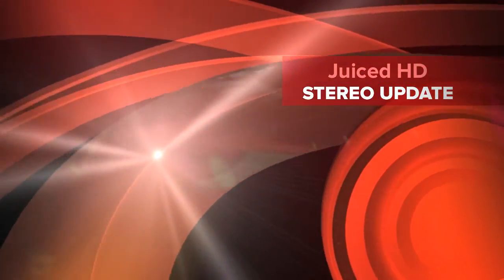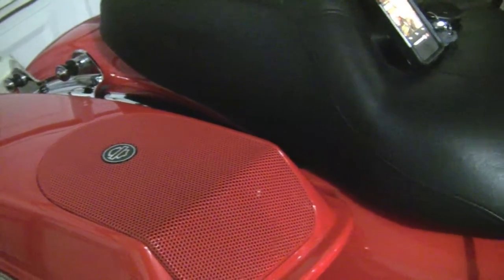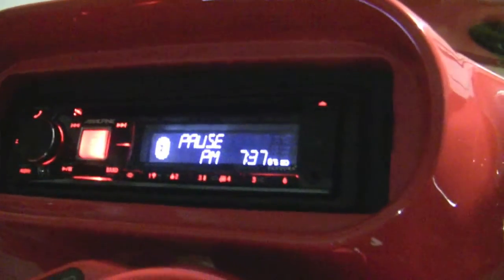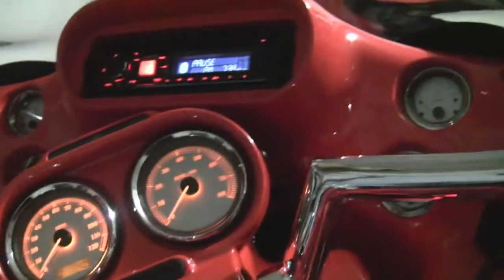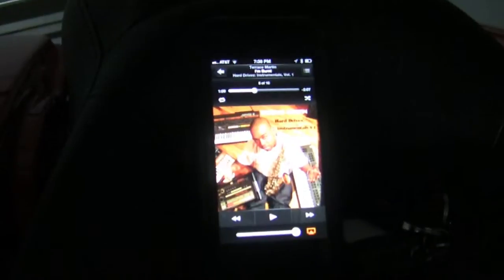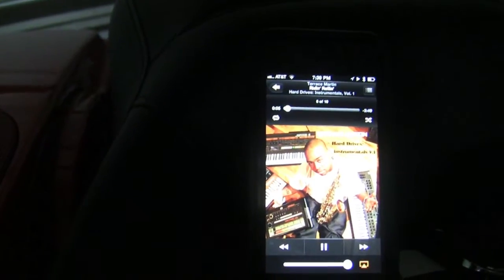Juiced HD Stereo Update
I've finished the upgrade of my stereo on my 2009 HD Road Glide.  I have: Alpine CDE-HD148BT radio, 2 Rockford Fosgate PBR-300x2 amps in fairing, 1 pair of Hertz HCX-165 speakers in fairing, and 1 pair of HAT i57 speakers in HD saddlebag lids.  I know that there are many systems out there that hit harder, but my system sounds great for a four speaker system with 6.5's front and 5x7 saddlebag speakers that still give me the ability to travel due to not losing any significant space in the bags.